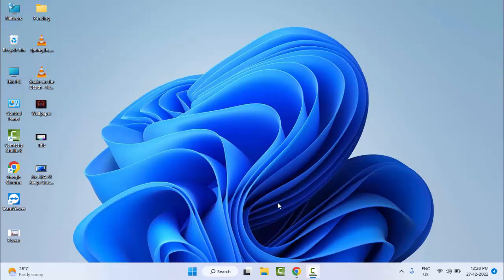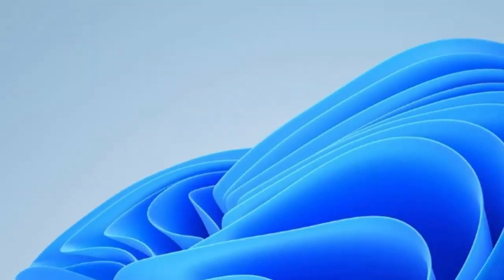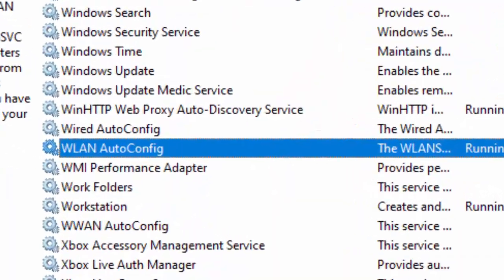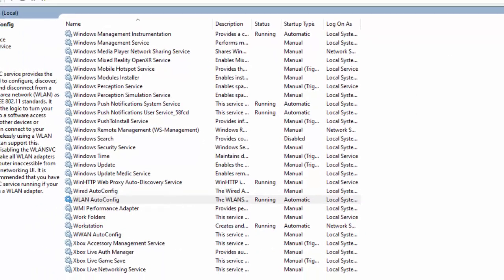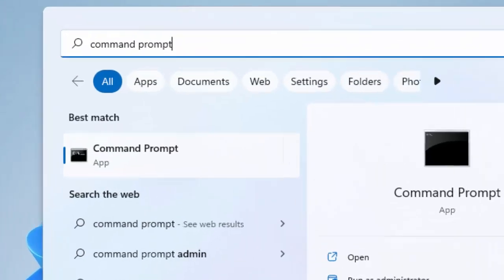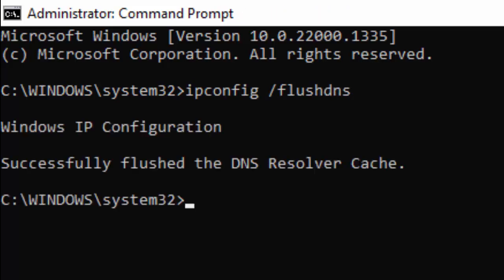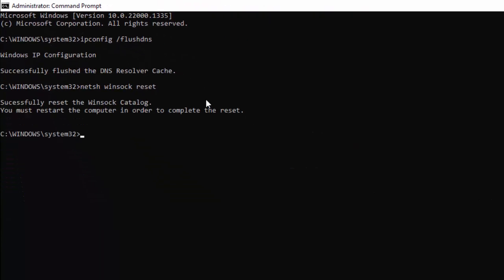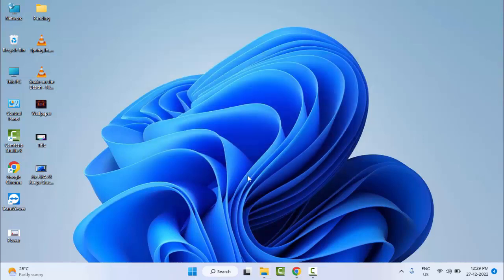Fix There Might A Problem With The Driver for the WiFi Adapter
In this Tutorial I will show you, Fix There Might A Problem With The Driver for the WiFi Adapter.